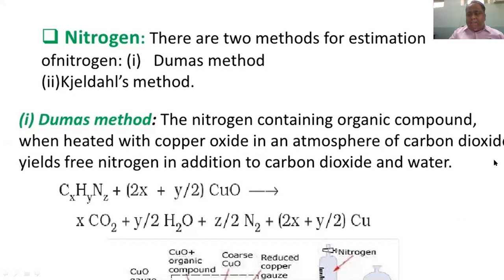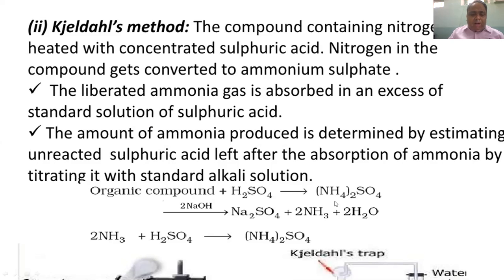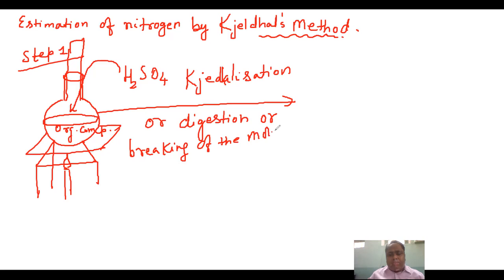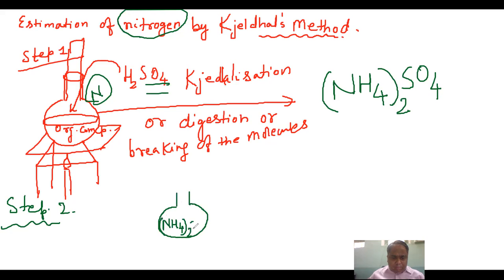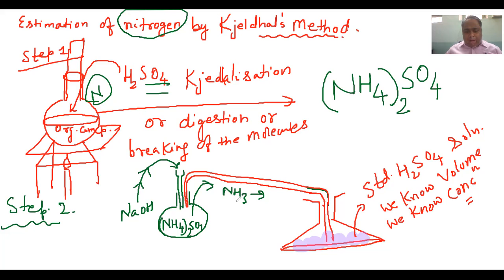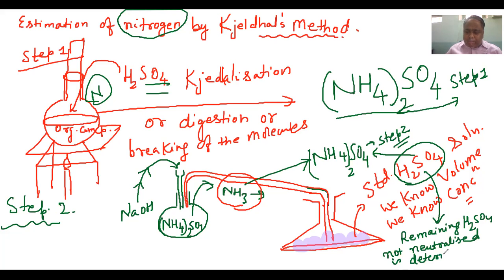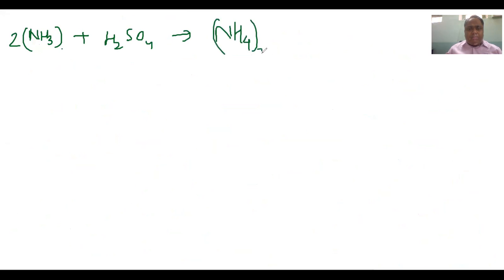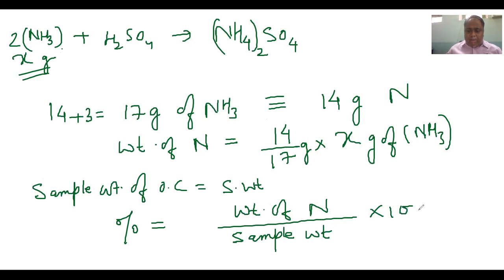KJELDAHL'S METHOD OF ESTIMATION OF NITROGEN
MAKING UNDERSTAND BY INTERACTIVE WHITEBOARD